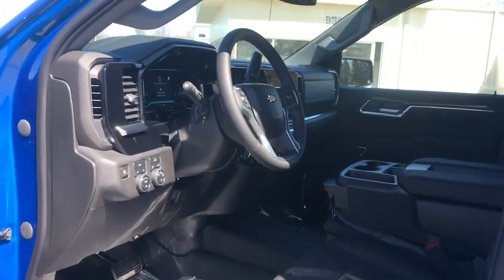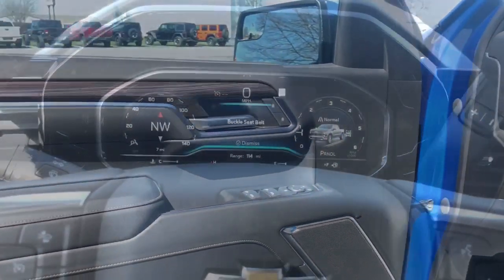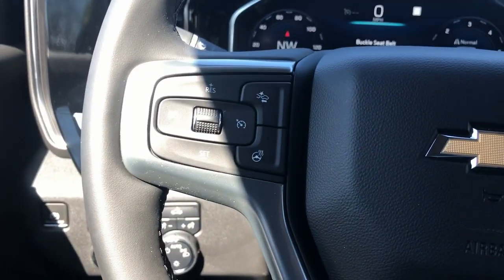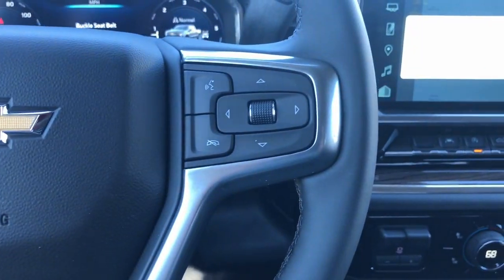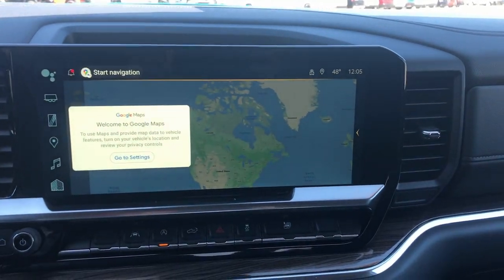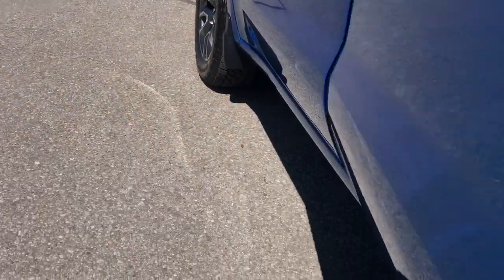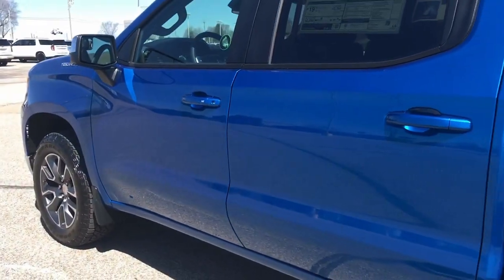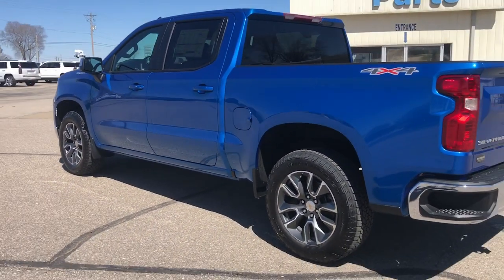2023 Chevrolet Silverado_1500 Knoxville, Pella, Oskaloosa, Indianola, Pleasantville C1288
Glacier Blue Metallic New 2023 Chevrolet Silverado_1500 LT available in 1705 N. Lincoln Street, Knoxville, Iowa at DeYarman Automotive Knoxville Operations. Servicing the Knoxville, Pella, Oskaloosa, Indianola, Pleasantville, IA area.

#{MAKE}
#{MODEL}
2023 Chevrolet Silverado_1500 LT - Stock#: C1288

1705 N. Lincoln Street

Glacier Blue Metallic 2023 Chevrolet Silverado 1500 LT LT1 4WD 8-Speed Automatic 2.7L TurbobrThe All New DeYarman Automotive of Knoxville is setting the new standard of excellence for the automotive ownership experience. Our core values of trust honesty integrity and hardwork have prepared us to exceed your expectations not just during the purchase but throughout your entire ownership experience. Come see why more customers enjoy doing business with the all new DeYarman Automotive of Knoxville. Dealer Disclosure: Sales Tax Title License Fee Registration Fee $180 Dealer Documentary Fee Finance Charges and Emission Testing Fees (if applicable) are additional to the advertised price.New vehicle pricing includes all offers and incentives. While great effort is made to ensure the accuracy of the information on this site errors do occur so please verify information with a customer service rep. This is easily done by calling us or by visiting us at the dealership. Price includes: $1250 - Customer Cash. Exp. 05/01/2023
10-Way Power Driver Seat w/Lumbar|3.42 Rear Axle Ratio|Manual Tilt/Telescoping Steering Column|Not Equipped w/Steering Column Lock|Auto-Locking Rear Differential|Trailering Package|Wheels: 20 x 9 Painted Aluminum|40/20/40 Front Split-Bench Seat|Cloth Seat Trim|Hitch Guidance|Chrome Mirror Caps|Convenience Package|All-Star Edition|Radio: Chevrolet Infotainment 3 Premium System|Electronic Cruise Control|IntelliBeam Automatic High Beam On/Off|Electric Rear-Window Defogger|Color-Keyed Carpeting Floor Covering|OnStar & Chevrolet Connected Services Capable|120-Volt Instrument Panel Power Outlet|Front Frame-Mounted Black Recovery Hooks|Deep-Tinted Glass|Front License Plate Kit|LED Cargo Area Lighting|Standard Suspension Package|High Capacity Suspension Package|SiriusXM w/360L|Rear 60/40 Folding Bench Seat (Folds Up)|Chevrolet Connected Access Capable|Power Front Windows w/Passenger Express Down|Power Rear Windows w/Express Down|Keyless Open & Start|Power Front Windows w/Driver Express Up/Down|Bluetooth For Phone|Remote Vehicle Starter System|Dual-Zone Automatic Climate Control|Compass|Heated Driver & Front Outboard Passenger Seats|120-Volt Bed Mounted Power Outlet|Heated Steering Wheel|Electrical Steering Column Lock|Wrapped Steering Wheel|Wireless Phone Projection|Dual Rear USB Ports (Charge Only)|12.3 Multicolor Reconfigurable Digital Display|Following Distance Indicator|Forward Collision Alert|Lane Keep Assist w/Lane Departure Warning|Automatic Emergency Braking|Steering Wheel Audio Controls|Front Pedestrian Braking|6-Speaker Audio System|Theft Deterrent System (Unauthorized Entry)|HD Rear Vision Camera|Wi-Fi Hot Spot Capable|4-Wheel Disc Brakes|6 Speakers|Air Conditioning|Electronic Stability Control|Tachometer|Voltmeter|ABS brakes|Alloy wheels|Automatic temperature control|Brake assist|Bumpers: chrome|Delay-off headlights|Driver door bin|Driver vanity mirror|Dual front impact airbags|Dual front side impact airbags|Front anti-roll bar|Front dual zone A/C|Front reading lights|Front wheel independent suspension|Fully automatic headlights|Heated door mirrors|Heated front seats|Heated steering wheel|Illuminated entry|Low tire pressure warning|Occupant sensing airbag|Outside temperature display|Overhead airbag|Overhead console|Panic alarm|Passenger door bin|Passenger vanity mirror|Power door mirrors|Power driver seat|Power steering|Power windows|Radio data system|Rear reading lights|Rear step bumper|Rear window defroster|Remote keyless entry|Security system|Speed control|Speed-sensing steering|Split folding rear seat|Steering wheel mounted audio controls|Telescoping steering wheel|Tilt steering wheel|Traction control|Trip computer|Variably intermittent wipers|Front Center Armrest w/Storage|Auto High-beam Headlights|AM/FM radio: SiriusXM with 360L|Premium audio system: Chevrolet Infotainment 3 Premium|Satellite radio trial duration with new vehicle purchase (months): 3|Apple CarPlay/Android Auto